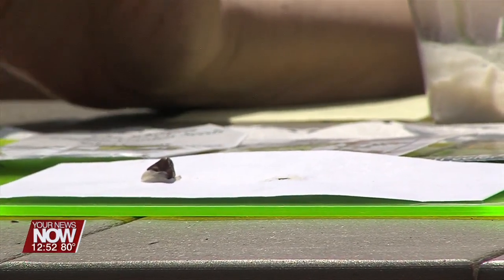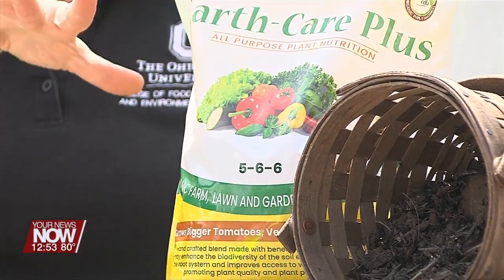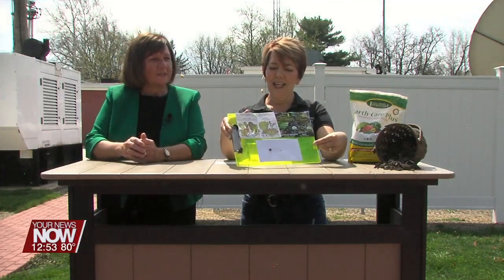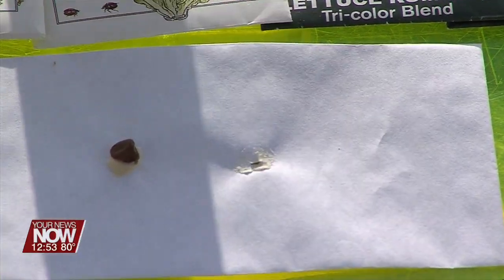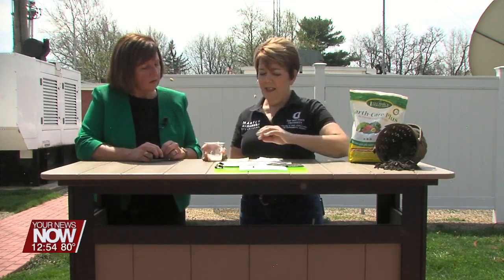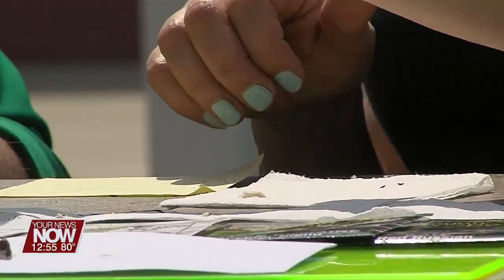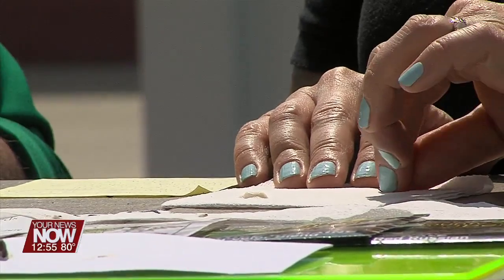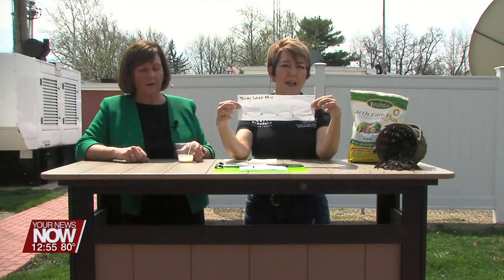Gardening with Master Gardener Gretchen Staley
Do you have the itch to get out in the garden but it's too early for most plants? OSU Extension master gardener Gretchen Staley is in to tell us what we can do!